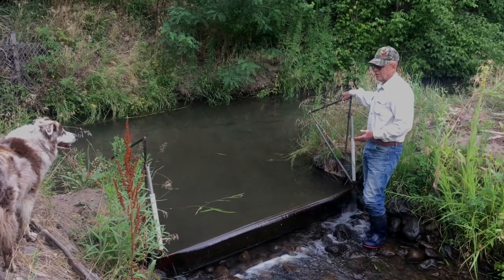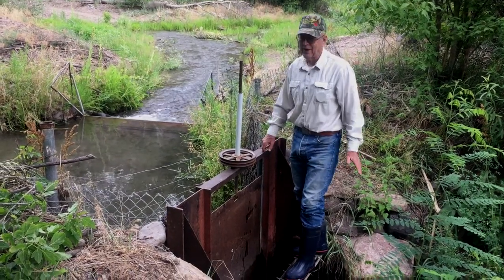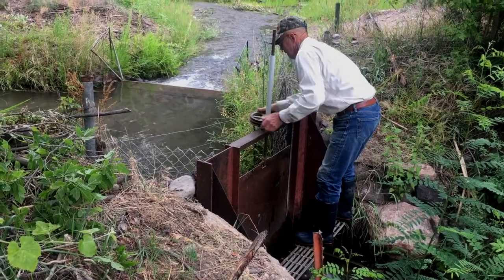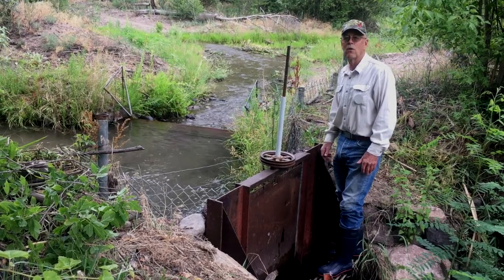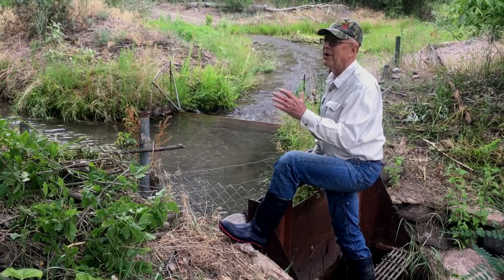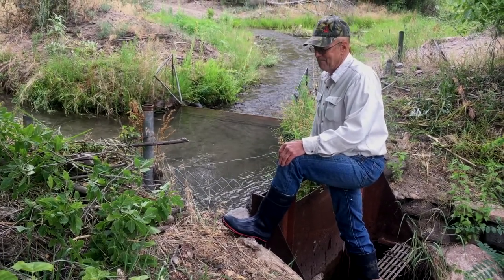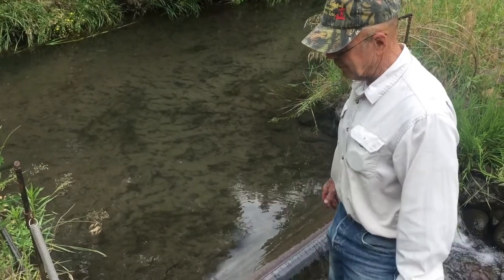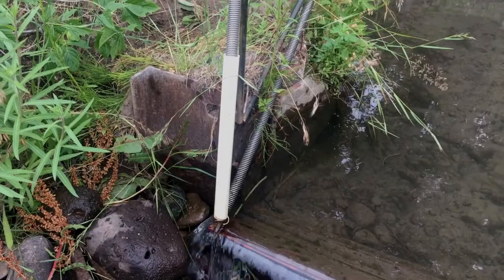DIY Irrigation Ditch Acequia Self-Adjusting Dump Sluice Gate for Managing Water Levels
Allen Campbell of New Mexico walks us through his ingenious design for a spring-loaded, self-adjusting dump gate that manages the water levels in the irrigation ditch for his local acequia.